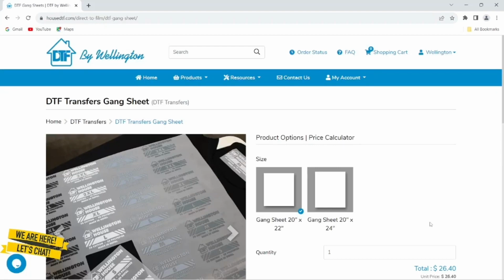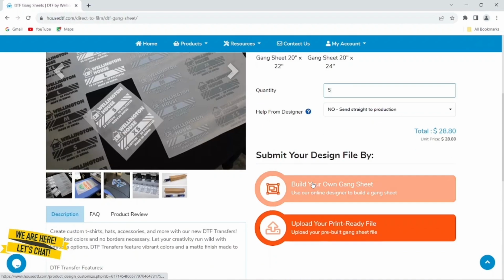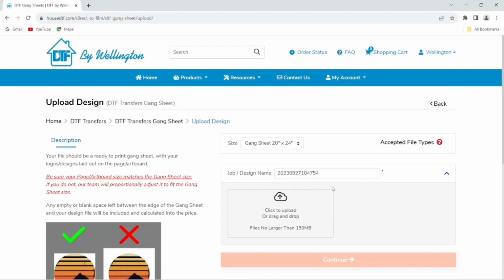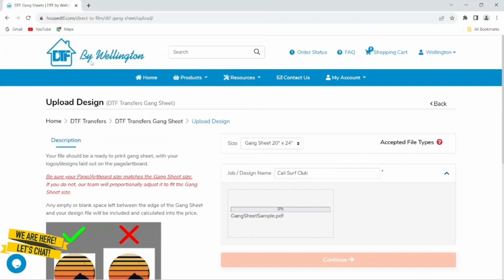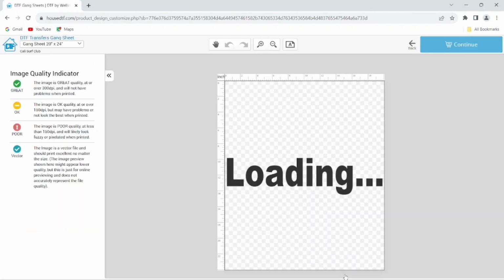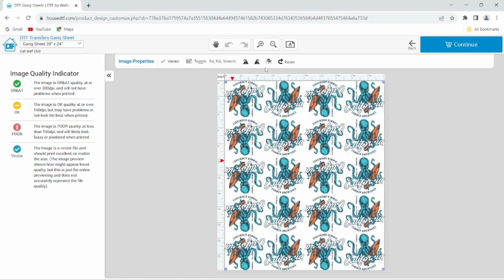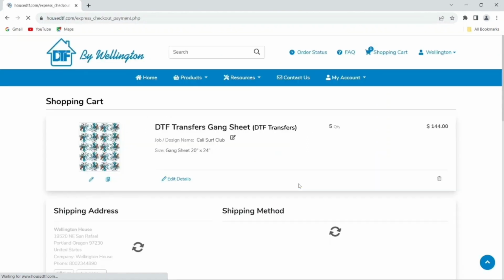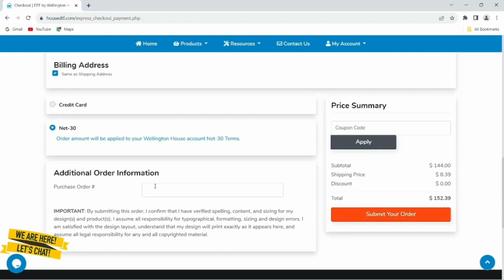DTF Transfers Gang Sheet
In this video we show you step-by-step how to order a gang sheet print-ready file.